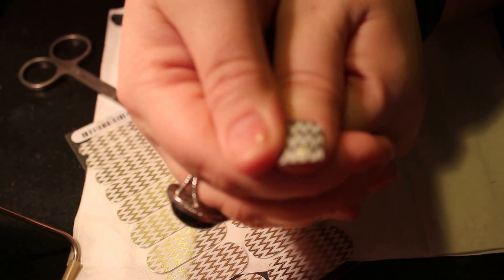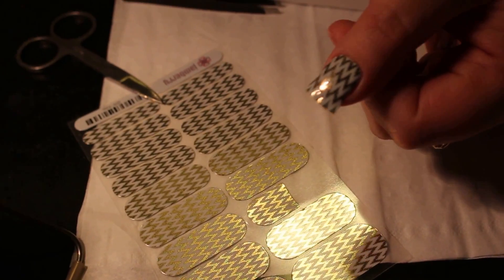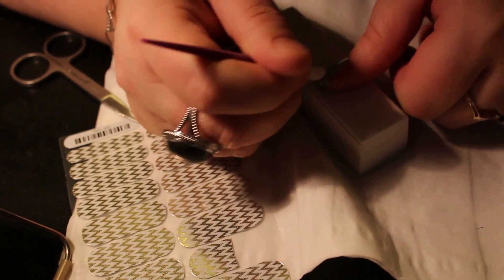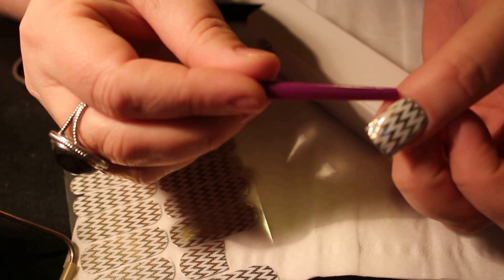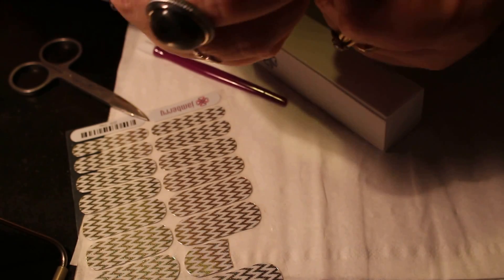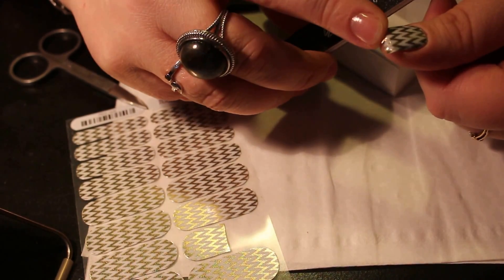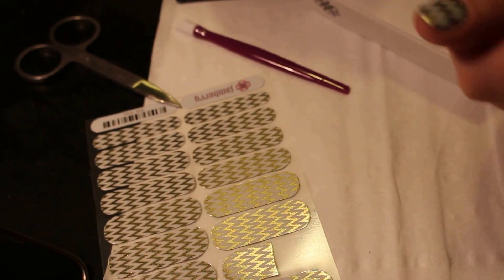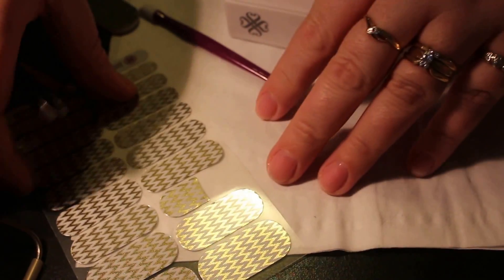jamberry nail wrap application 1